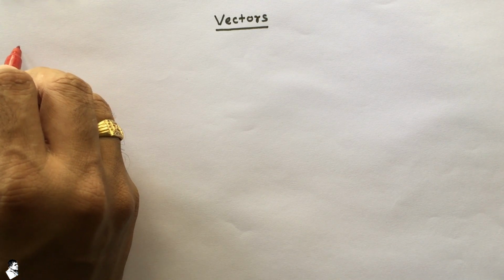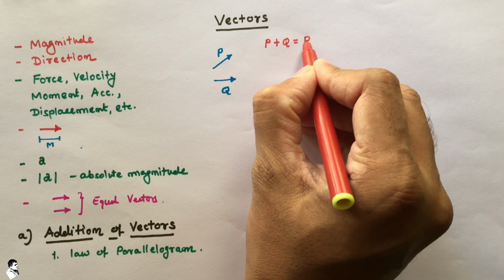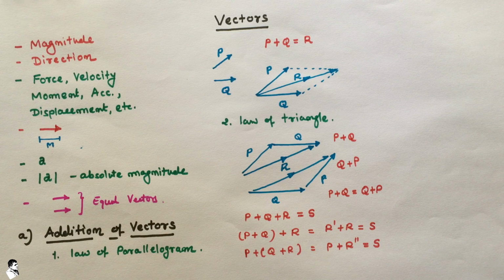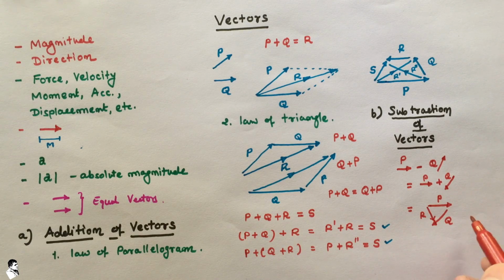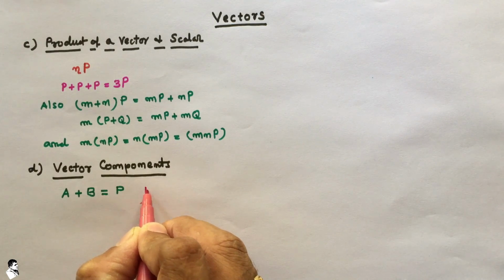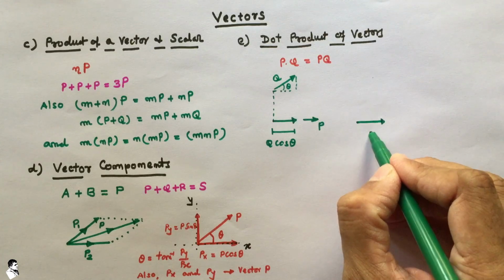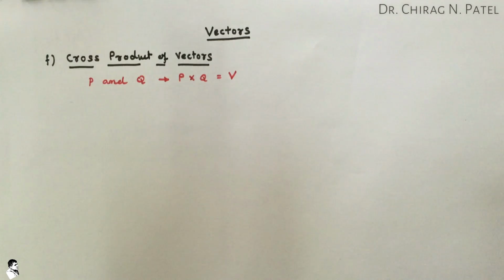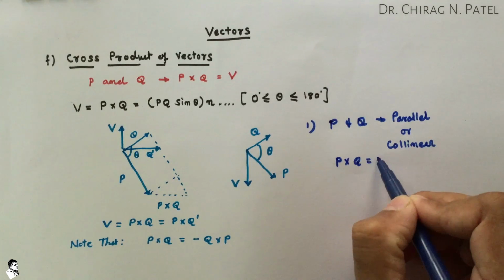Vectors | Vector Properties | Vector Mechanics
A vector refers to any quantity that needs magnitude and a direction in order to fully describe the quantity. In this lesson, you will learn about the properties of vectors (magnitude and direction) and how to determine what quantities are vectors and what are not vectors.

When someone tells you to throw a ball twice as hard and to the left, a vector was just used. When someone tells you to drive northeast for about five miles, a vector was just used. So what exactly is a vector? Any quantity that needs to be fully described by identifying its magnitude and direction is referred to as a vector quantity. By magnitude, we mean the size of the quantity, such as length or strength. By direction, we mean where the vector is pointing or where it is being directed, such as left or right, north, south, east, or west, or even up or down.

About Channel...!!